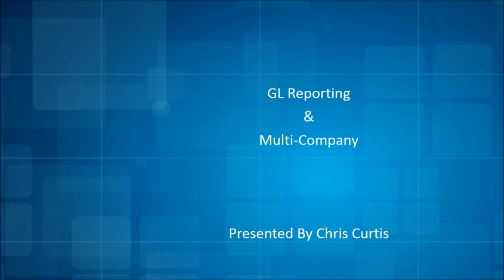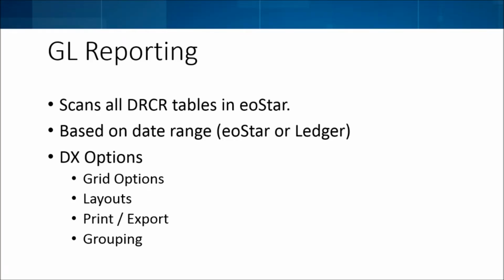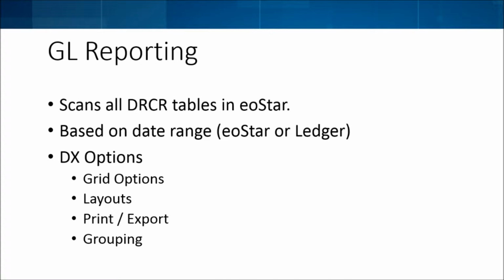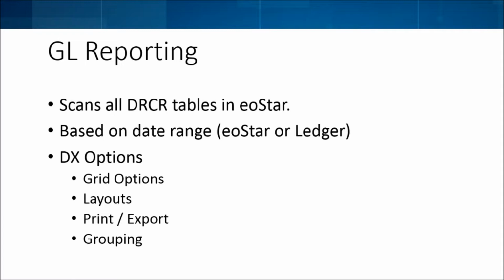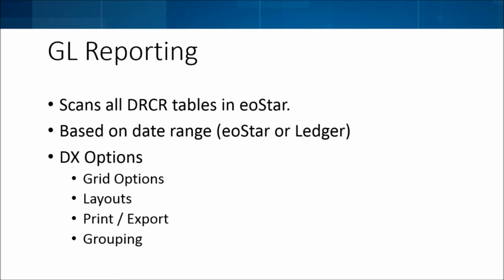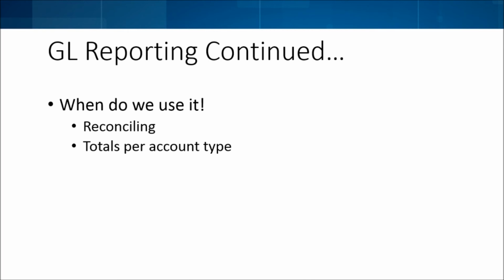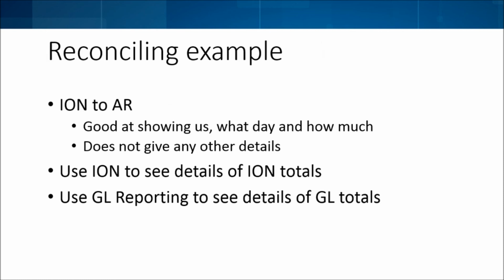eoStar GL Reporting and Multi-Company 1: Introduction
This video introduces the material to be covered in the presentation including: GL Reporting, DRCR Tables, DX Options and Reconciliation.